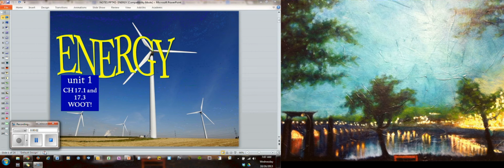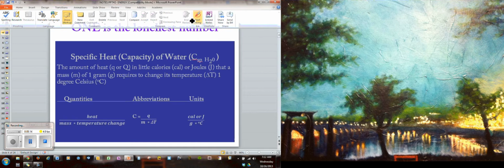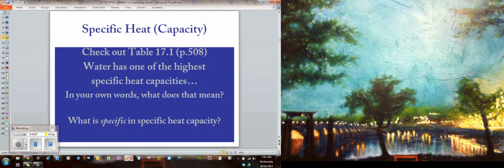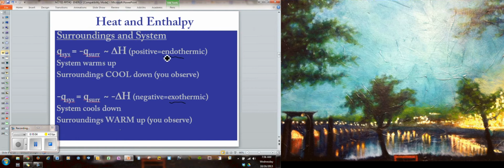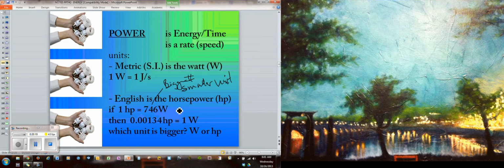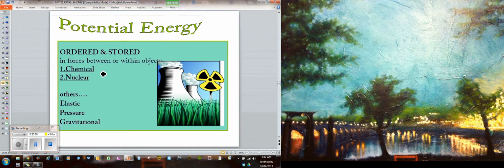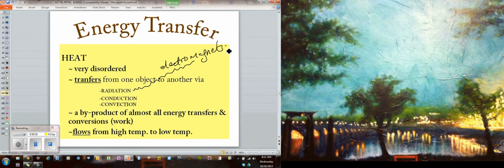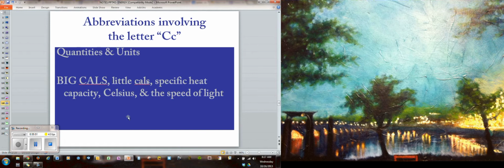Energy notes slides 1 18